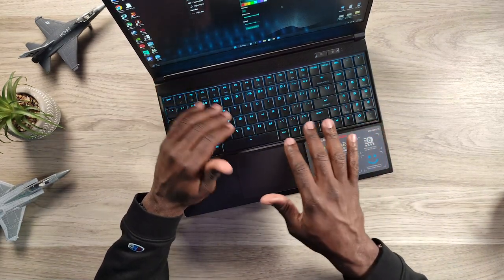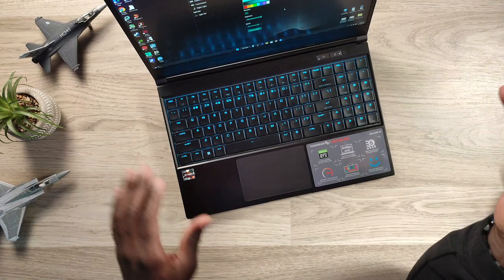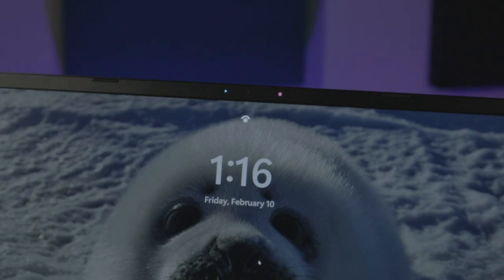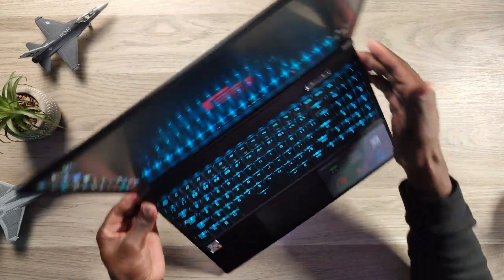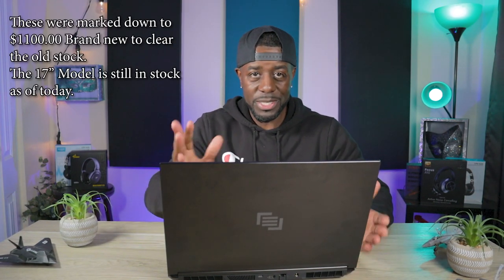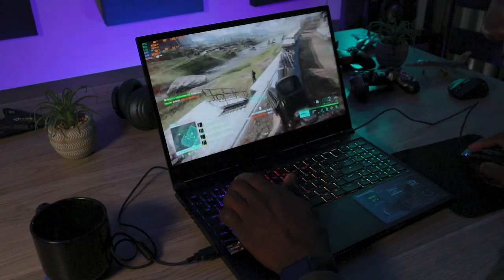Maingear Vector Pro 2 Review!!! 15.6" , 3070Ti Ryzen 6900HX, High end laptop, low price!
This is my review of the Maingear Vector Pro 2, 15.6", 1440P 240hz gaming/productivity laptop.  The laptop and it's brothers can be found on sale right now for as low as $1100.00 new in box.  This can be purchased and serviced at your local Microcenter.  I will be doing a follow up video going over some more of the features and things I like, and dislike about this laptop.  if you have any questions please ask below. Gaming benchmarks near the end.

Time Stamps:
Intro: 00:00
What's in the box: 00:52
Tech Specs: 01:39
Look and Feel: 03:37
Trackpad: 06:09
Keyboard and RGB: 06:40
Performance Modes: 09:47
The Display: 13:25
The Webcam: 14:40
Gaming Benchmarks: 16:07
Battlefield 2042: 18:02
The Division 2: 19:41
COD Warzone 2.0: 21:19
Spider Man Miles Morales: 24:00
Pricing: 26:40
Sound: 28:07
Sound Sample: 29:47
Conclusion: 30:18